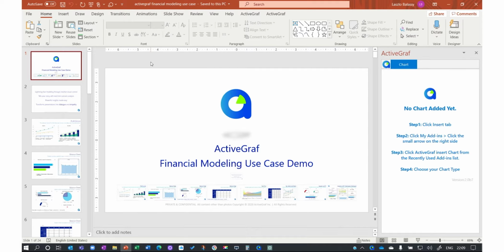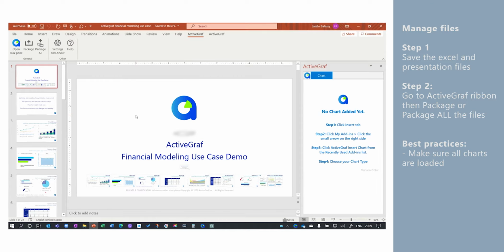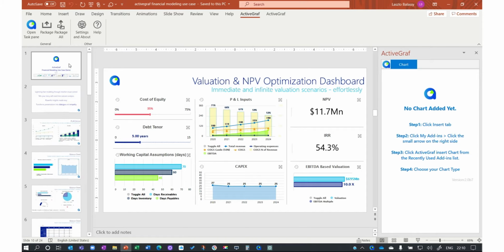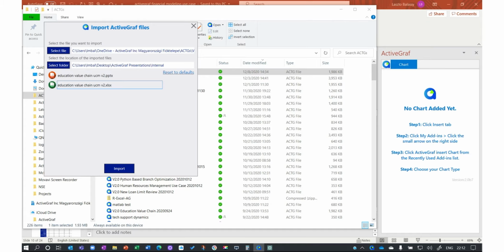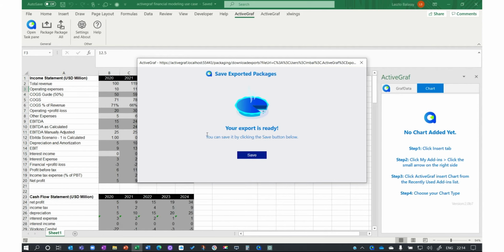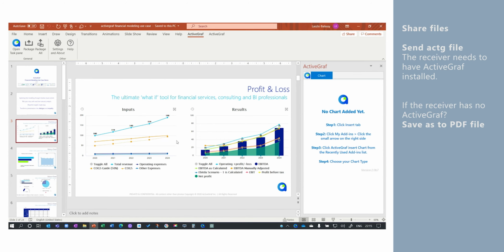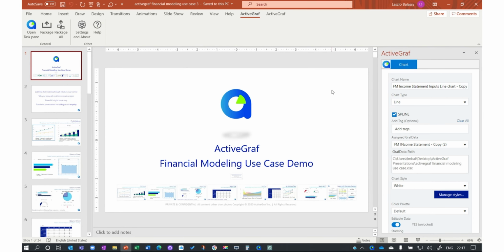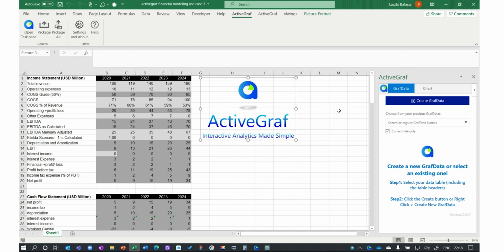How to save & share ActiveGraf enabled files & content